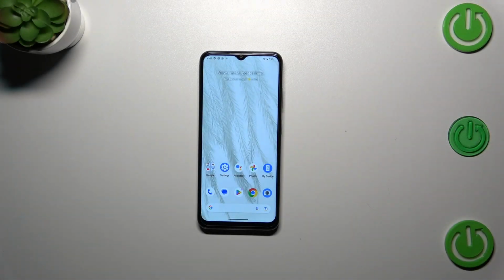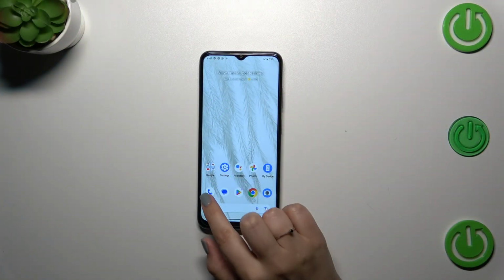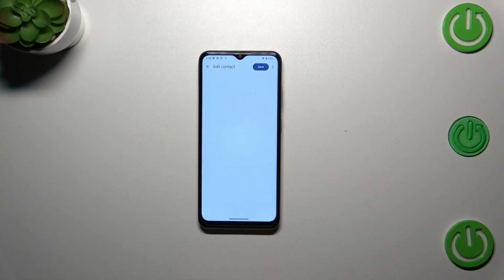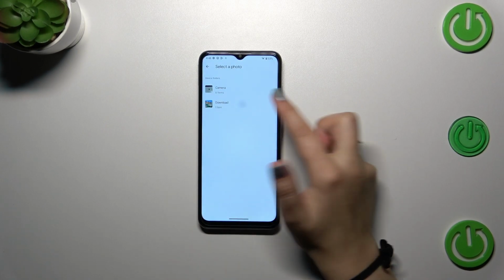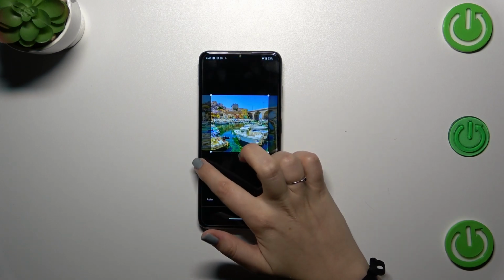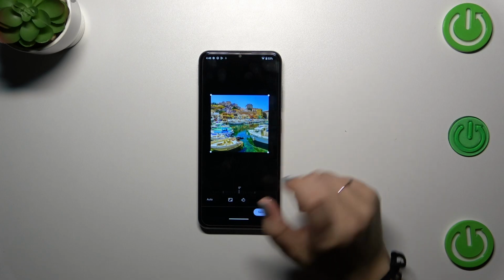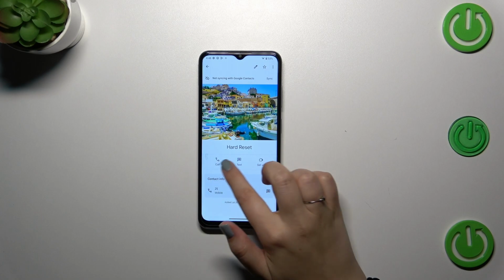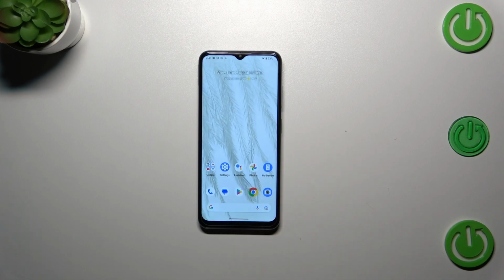Picture-Perfect Contacts: How to Add Photos on NOKIA G42 Like a Pro!📷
📸 Personalize Your Contacts: Adding Photos on NOKIA G42! 📱📷 Elevate your smartphone interactions with this comprehensive guide on how to add a photo to a contact on your NOKIA G42! 🚀 Join us as we dive into the realm of personal connection, enhancing your contact list with familiar faces and making every call or message a visual delight.

🤔 Intrigued by what you'll discover? Here are 5 questions we'll answer:

How to add a photo to a contact on your NOKIA G42 for a personalized experience?
How to associate memorable images with your contacts for instant recognition on the NOKIA G42?
How to ensure the added contact photos are displayed during calls and messages?
How to use contact photos to enhance your overall smartphone interactions on the NOKIA G42?
How to balance between maintaining privacy and personalizing your contact list with photos on your NOKIA G42?